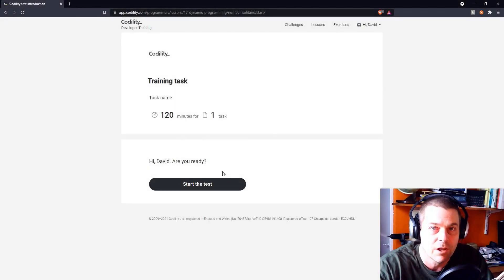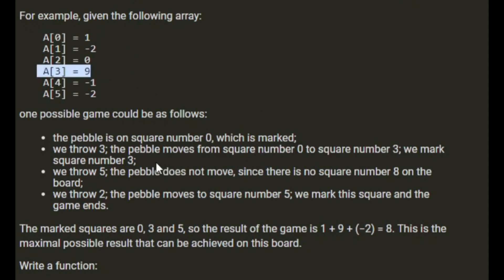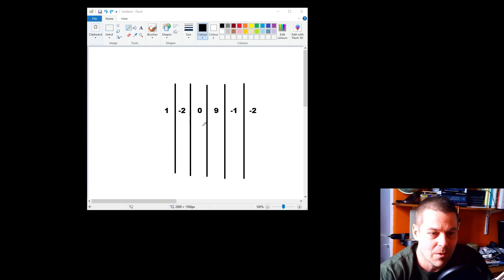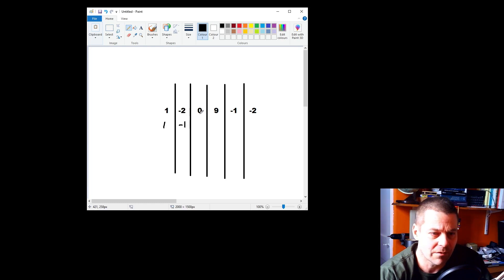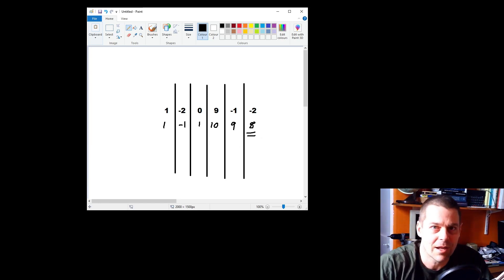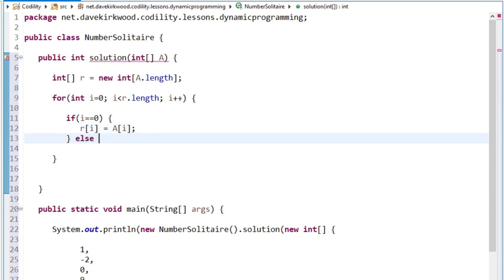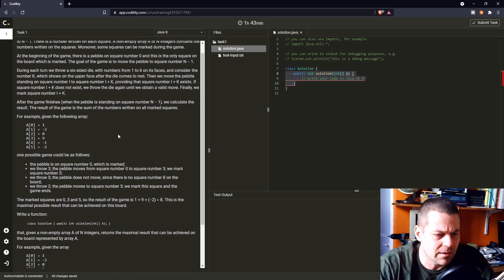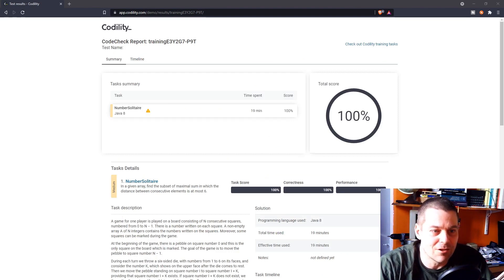Codility NumberSolitaire Java solution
Number Solitaire is the last but one exercise in Codility's lessons. The aim is to find the maximum score that can be achieved in a game with squares, a pebble and a dice. An array defines numbers on the squares and a dice is thrown to move the pebble along the squares. When a square is landed on, the number on that square is added to the score. When the player lands on the final square, the score is recorded.

This video shows my solution to Number solitaire. The solution scores 100%.